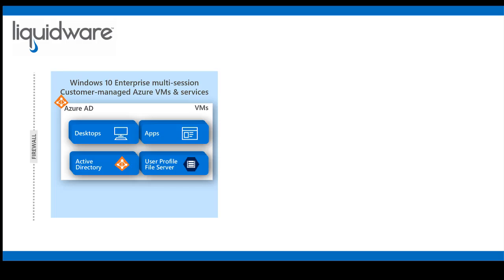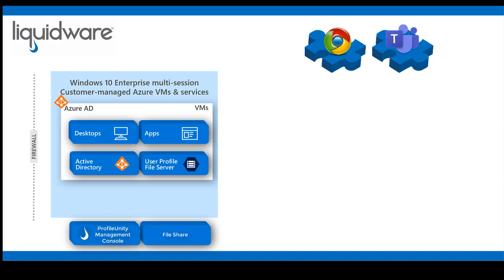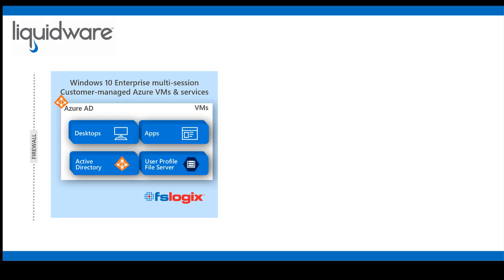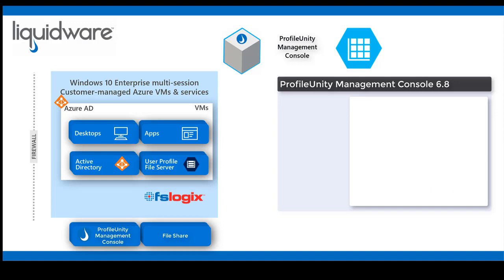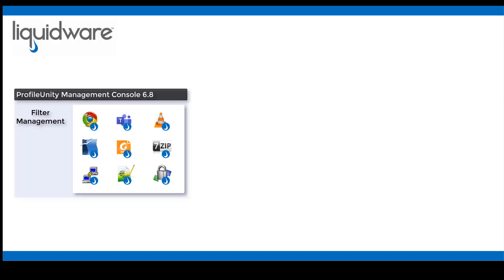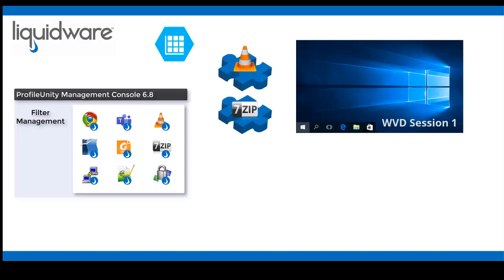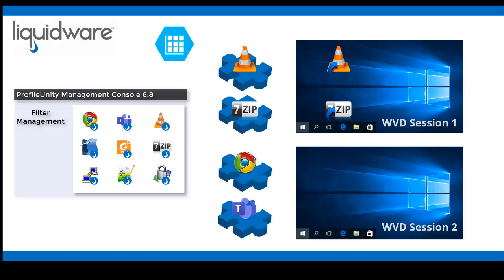FlexApp Integration with the new Microsoft WVD Platform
Liquidware is excited to be a Microsoft WVD partner. This video will provide an overview of how our FlexApp solution integrates with the WVD platform